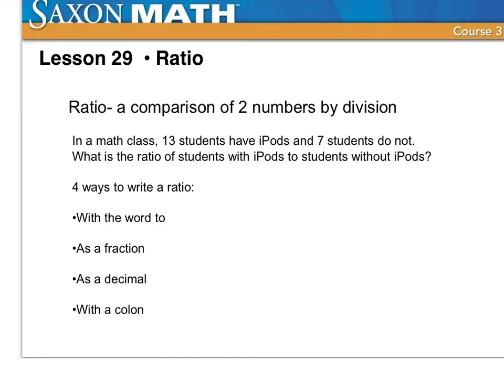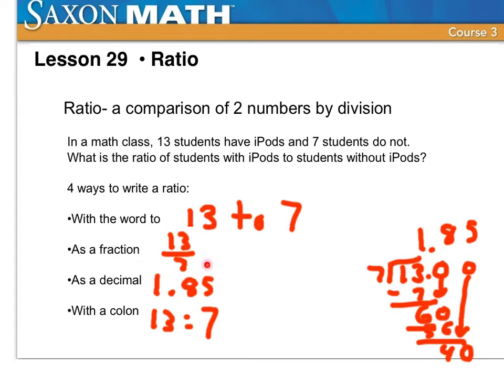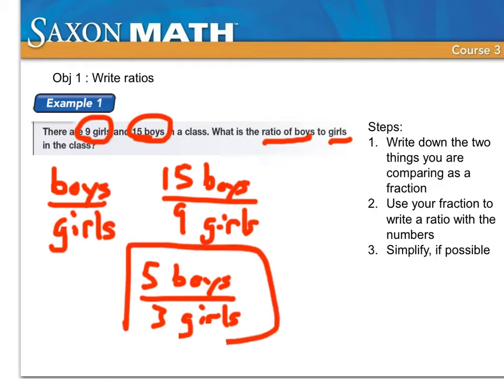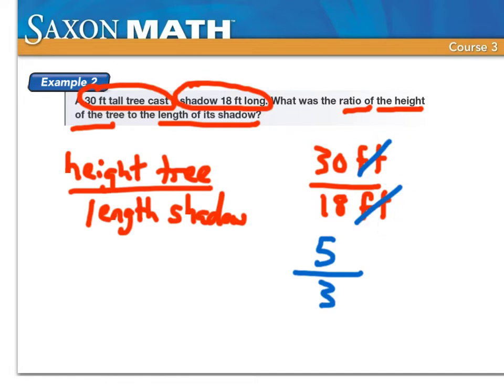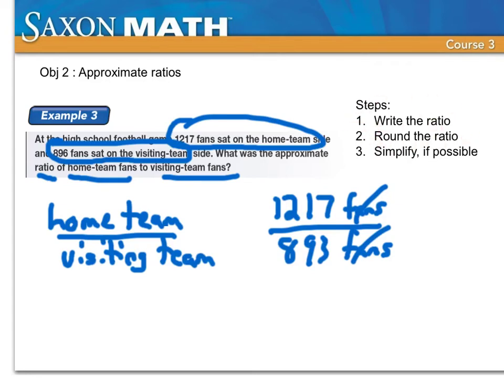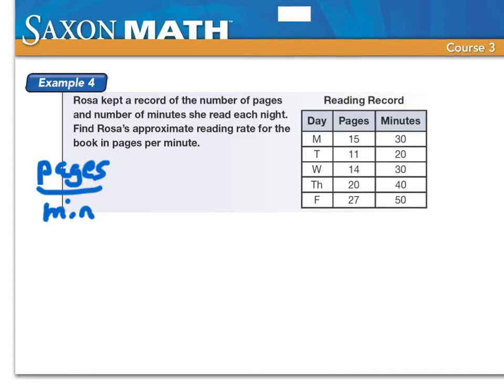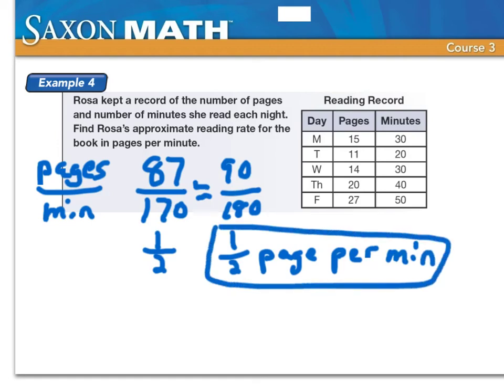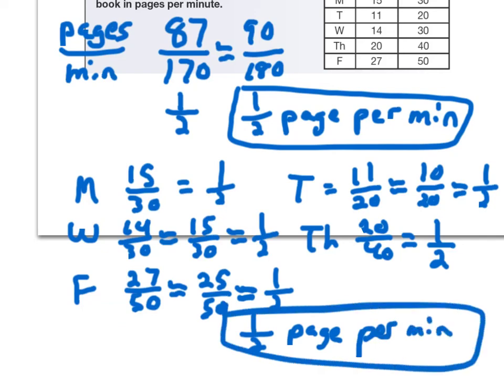Lesson 29 Saxon